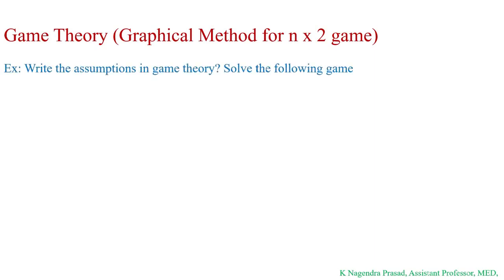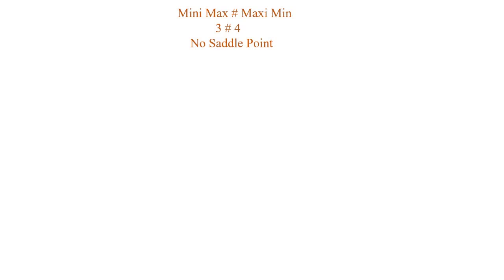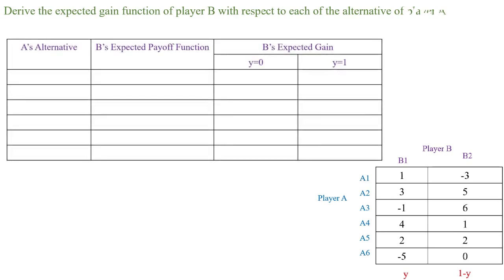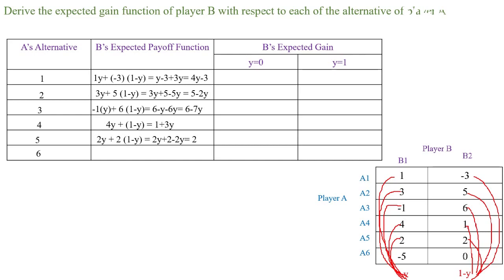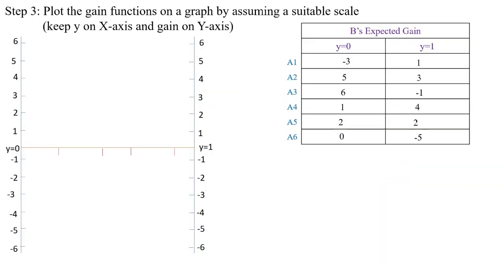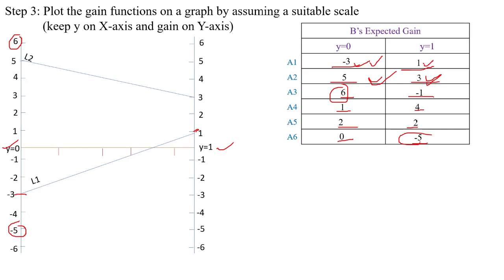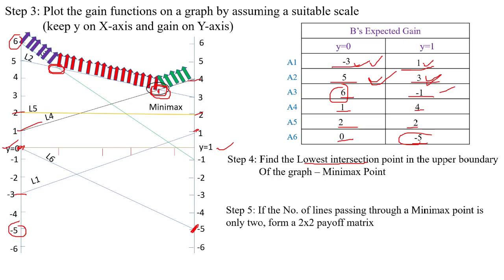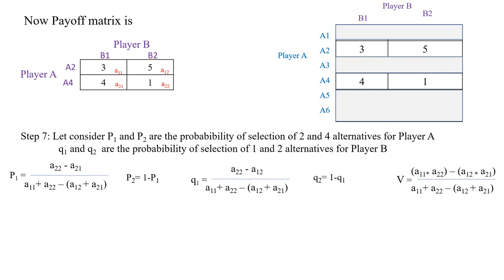Graphical Method mx2 game | Game Theory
1. Operations Research by S. Kalavathy

2. Operations Research : Theory and Applications

game theory;
Introduction;
pay-off matrix;
terminology;
strategy;
value of the game;
Maxima minima in Game theory;
Game with saddle point;
saddle point in game theory;
Game theory in operation research;
Game theory introduction;
Strategy in game theory;
types of game theory;
2 person game and n person game;
Game theory graphical method;
zero sum game;
Saddle point;
Game without saddle point;
Operations Research Game Theory;
Zero-Sum Games;
Game Theory Applications;
Game Theory Lecture;